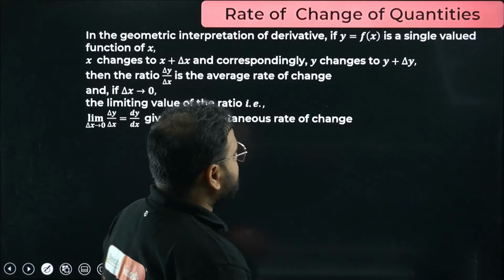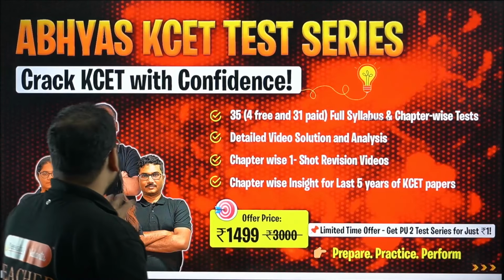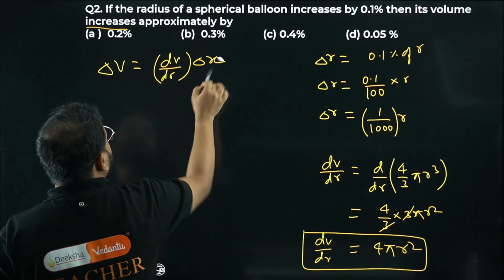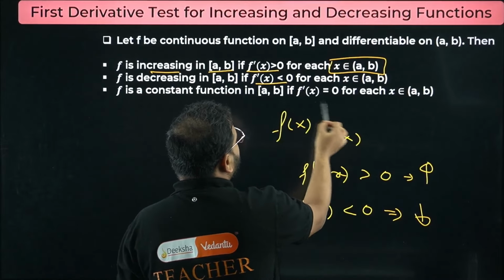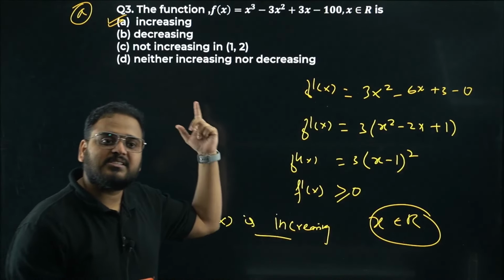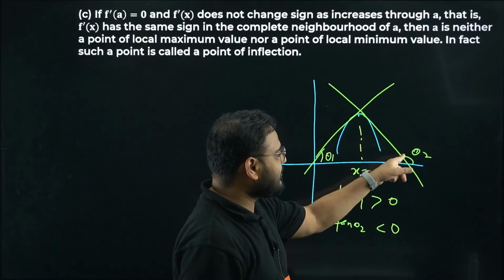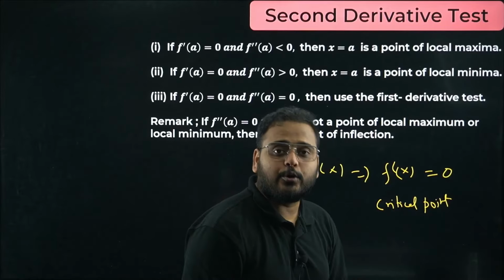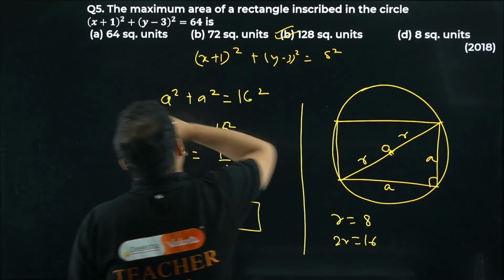Application Of Derivatives - KCET Maths | KCET Master Stroke - One Shot Series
Today's Chapter: Application Of Derivatives – KCET Physics

In this video, we break down everything you need to know about Application Of Derivatives, covering important reactions, properties, and concepts that are crucial for your KCET  exam.